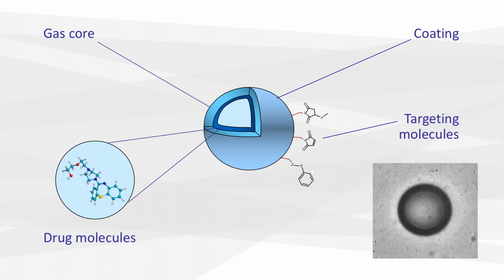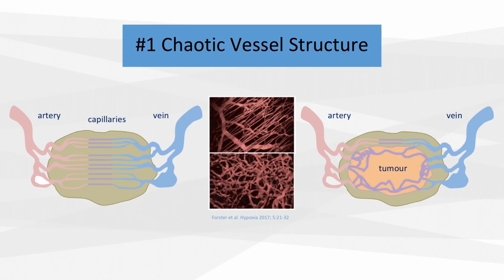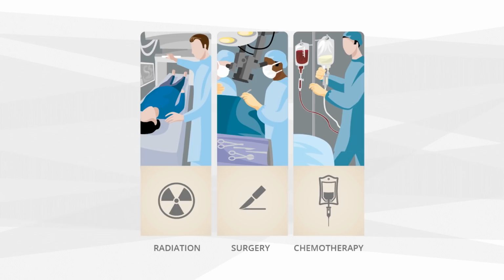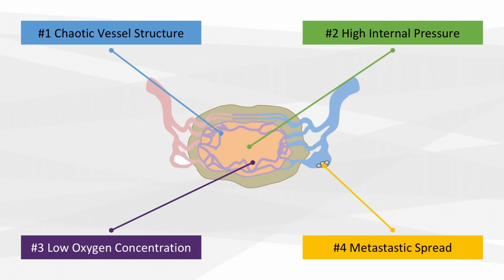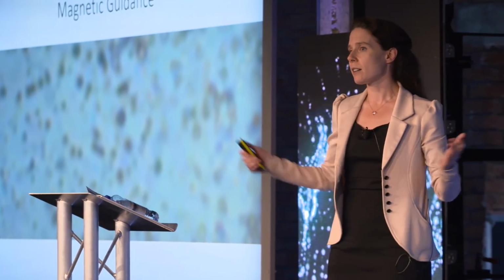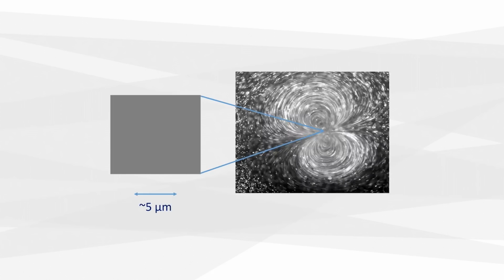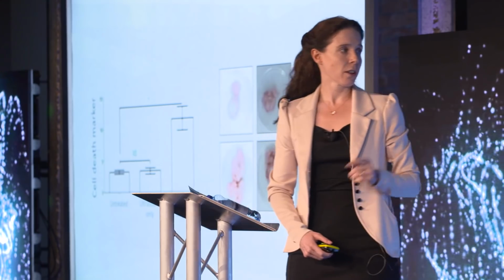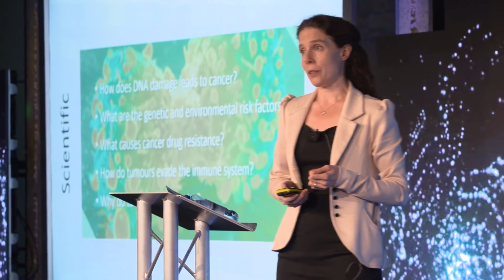Episode 5: LXAcademy Launch 2018, Professor Eleanor Stride - A Completely New Angle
Eleanor Stride is a Professor of Engineering Science at the University of Oxford.

On the 10th May at LXAcademy Launch 2018, Professor Stride joined us to explain how a mechanical engineer with an ambition to design Aston Martins came to be working on cancer and why she believes engineers can offer a valuable new perspective in developing new treatments. As part of the Havas Lynx thought leadership portfolio and this year's initiative SWITCHED ONcology, Professor Stride gave an overview of some of the key recent developments in drug delivery, including the use of micro and nanobubbles for targeted therapy. She discussed the challenges that still need to be overcome, ranging from scientific and technical to regulatory, financial and cultural barriers, highlighting the vital need for a multidisciplinary approach in today's oncology care continuum.

SWITCHED ONcology is the latest thought leadership campaign from the award-winning Havas Lynx portfolio. The campaign is designed to combine science, creativity and technology in the delivery of communications that better support healthcare professionals, carers and ultimately patients on their journey with cancer. The campaign provides our partners with deeper insight, smarter ideas and more meaningful innovations, born out of an unprecedented investment into oncology.